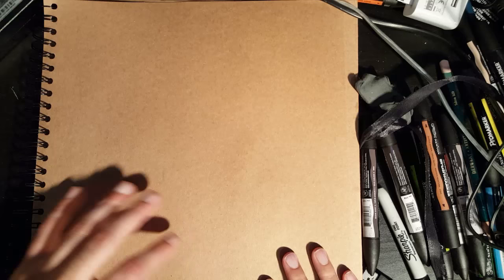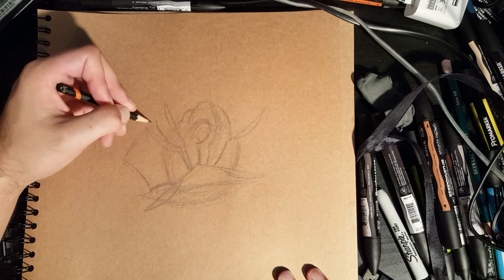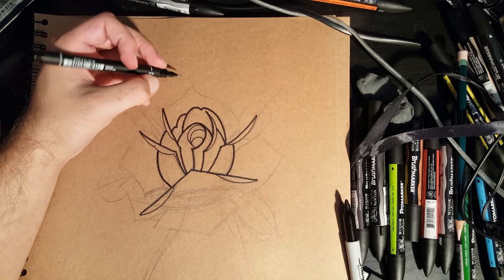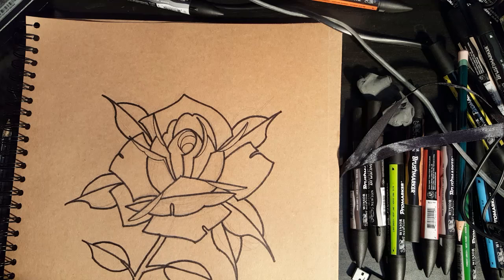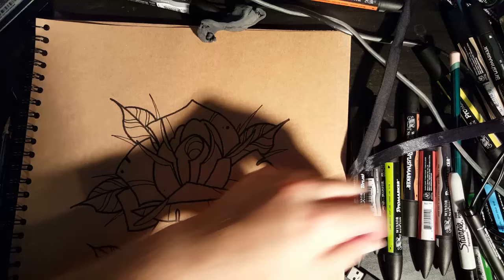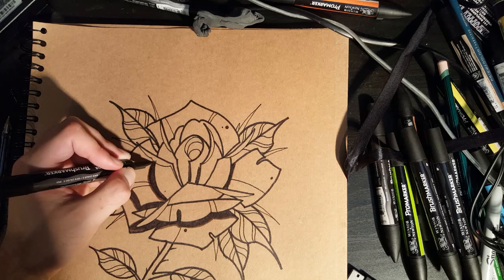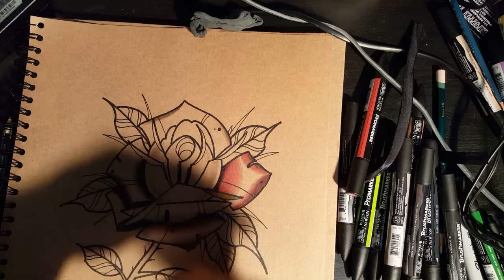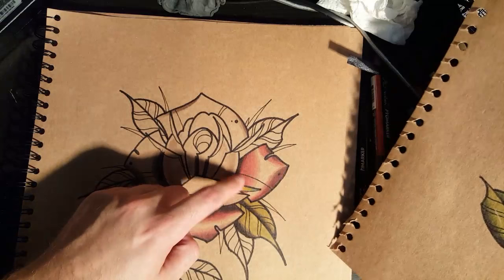How to Draw Rose by thebrokenpuppet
How to Draw Rose. All in realtime talking you through everything as I do it. Enjoy!